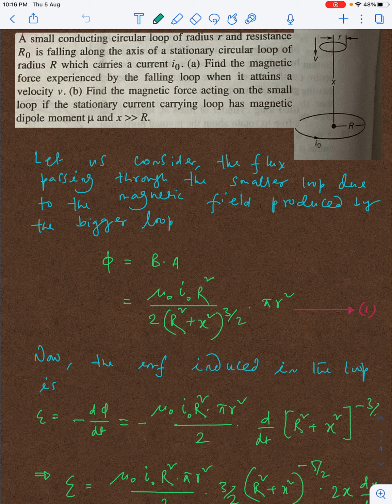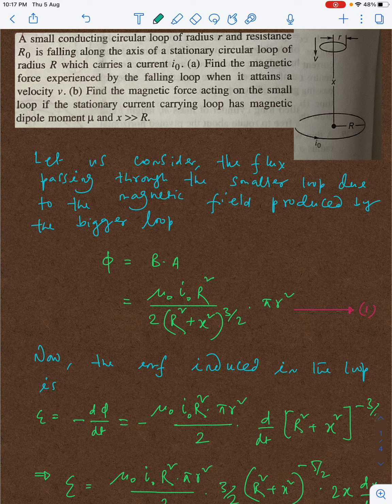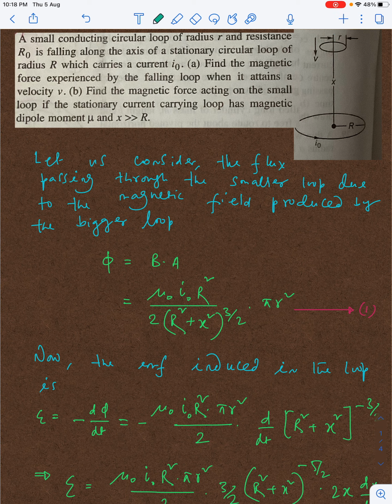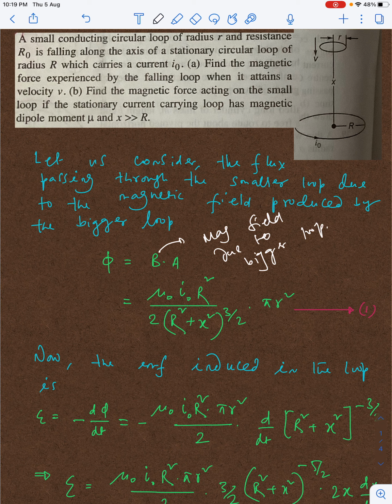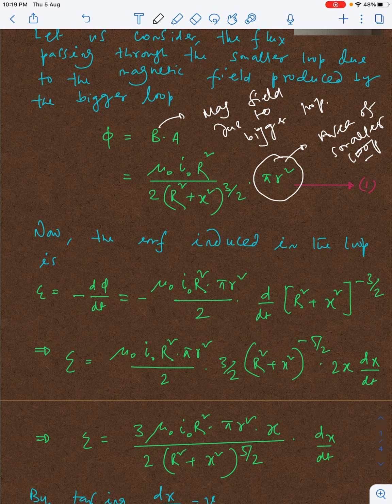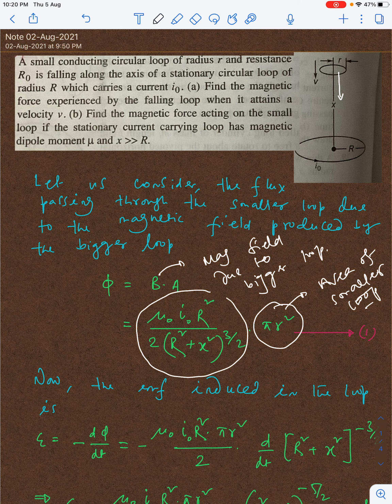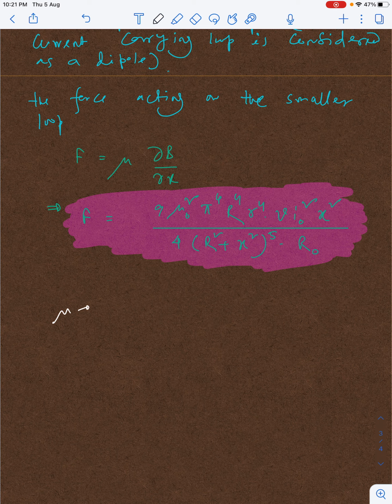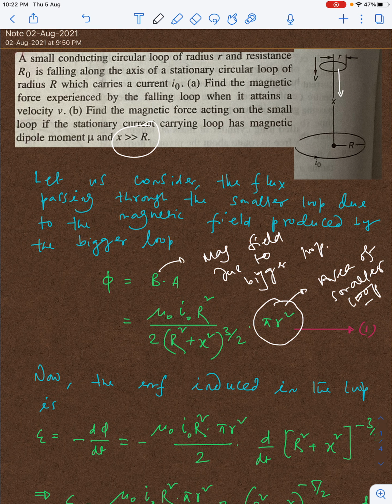Adv 2021 || Force on a loop on non uniform field || Class 12 Physics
This problem includes the concepts of
1.Magnetic flux
2.Faraday's law
3.Induced Current
4.Magnetic dipole moment
5.Force on a non uniform Field
In case you are interested to know more about dipole or magnetic quadrupole moment, follow the link